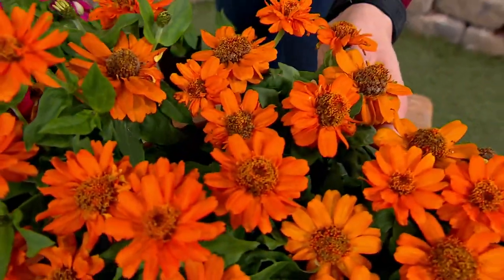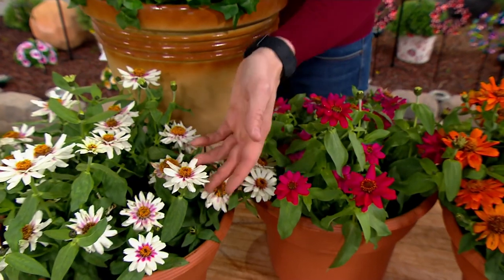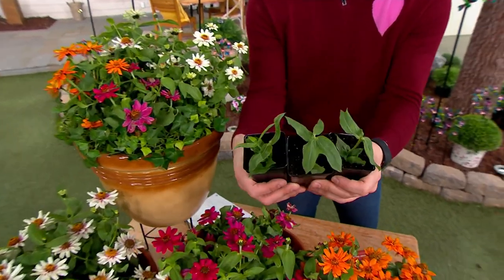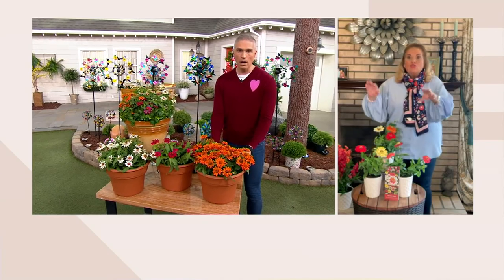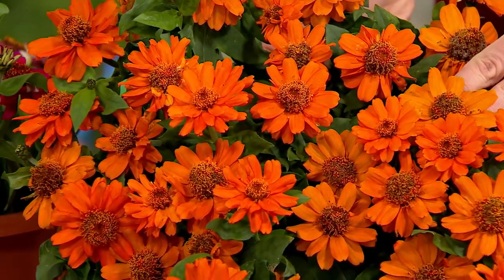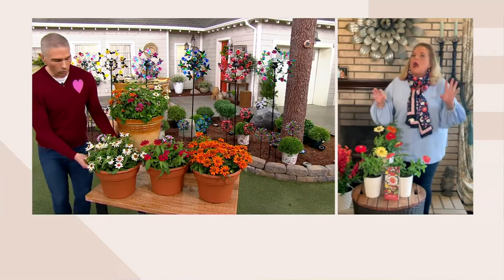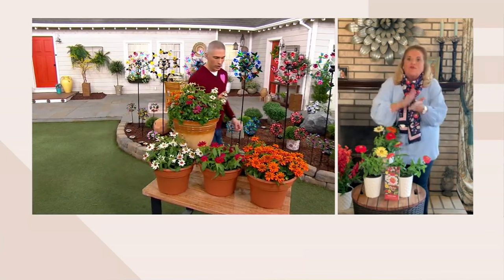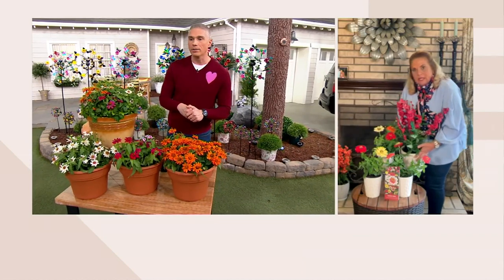Ultimate Innovations 3pc Zahara Zinnia Live Plants on QVC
Ultimate Innovations 3pc Zahara Zinnia Live Plants

These bright and cheerful zinnias look great in the garden or in a patio planter. Grow them in full sun or a partly-shaded area for the best performance. From Ultimate Innovations.